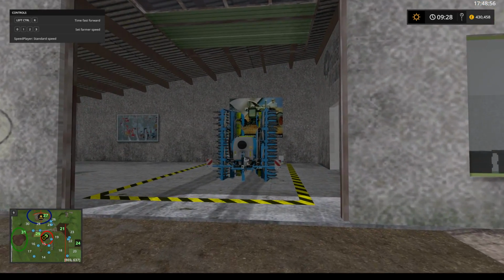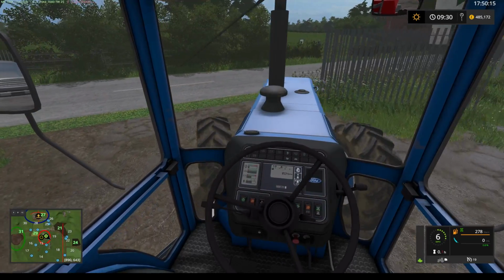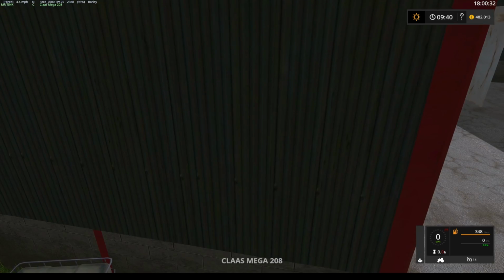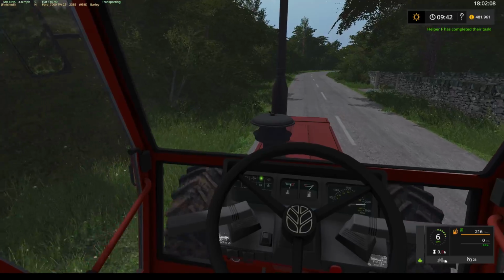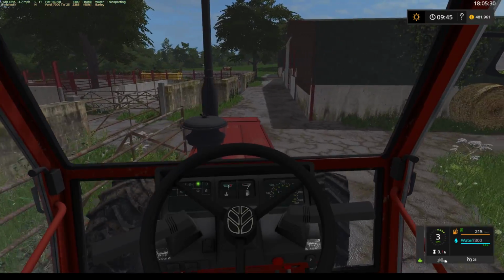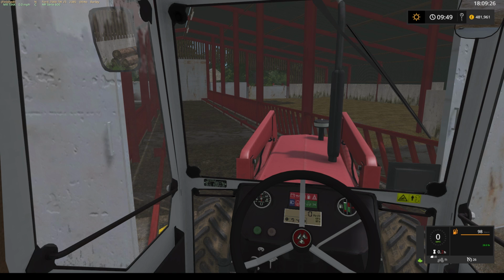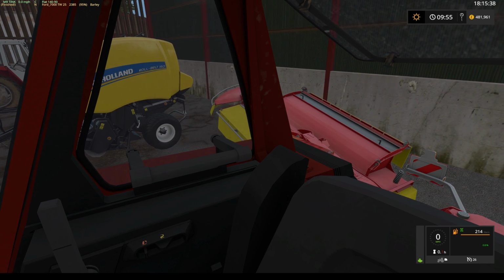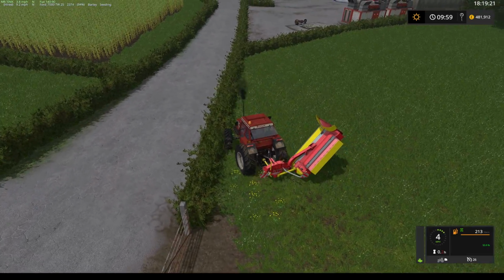Farming simulator 2017-KENDLE FARM UNOFFICIAL EXTENDED W.I.P. #1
Selby Farm Estate by Lancyboi map link;

Seasons mod
is still in WIP and is not yet released
by Realismus Modding

The server is now up and running feel free to come on and join us

Server - Continental Europe
Map- SELBY FARM V3 ( Map link in mods list below )
Password- mrtink    (all lower case )